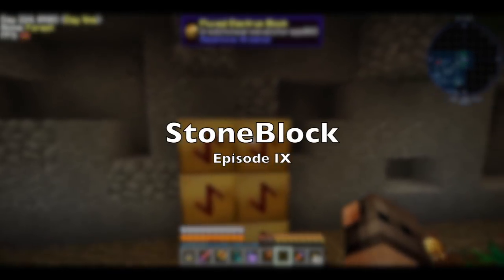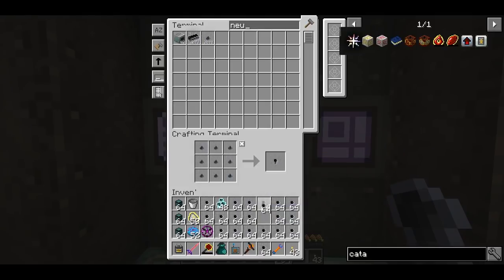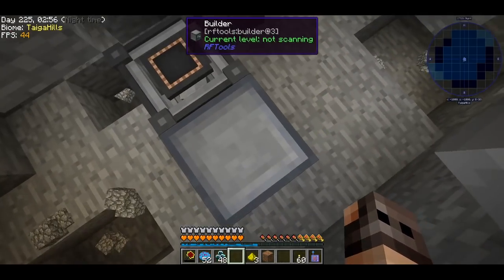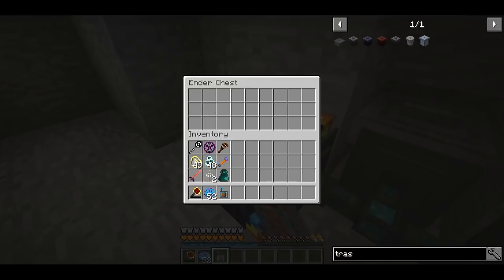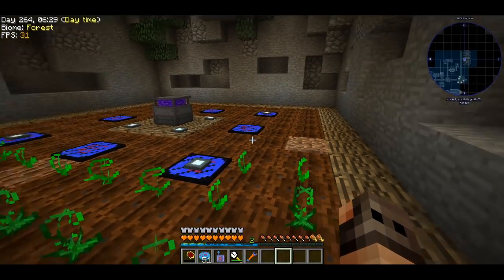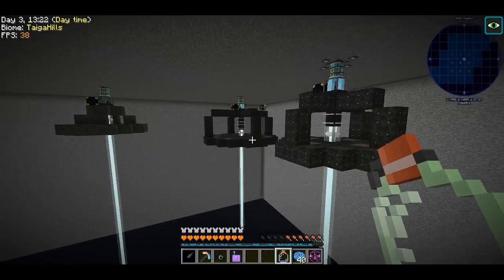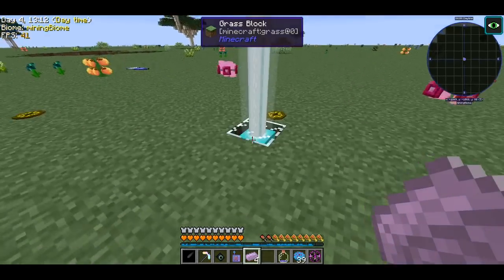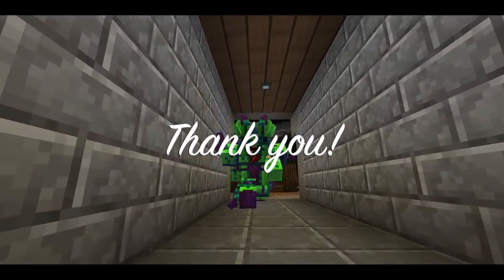StoneBlock Ep09-EnvironmentalTech, Infinity Catalyst, Infinity Ingot and the Sword of the Cosmos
StoneBlock is similar to SkyBlock, but instead of a void world, we start in a world made out of stone. A kitchen sink modpack with some quests using the better questing mod.